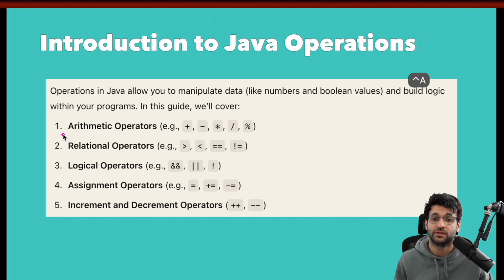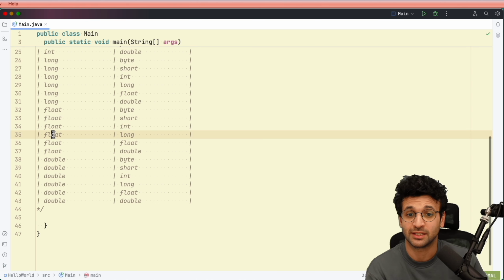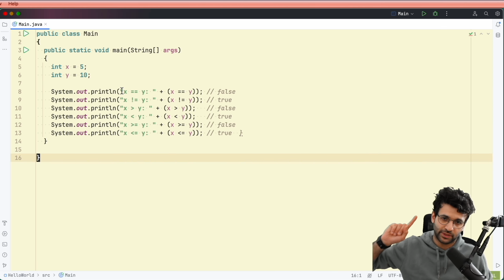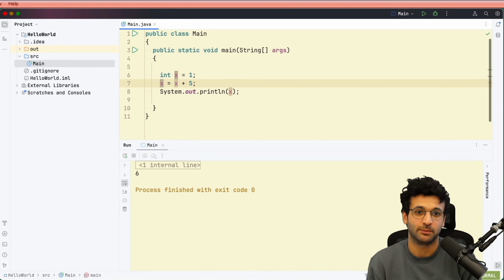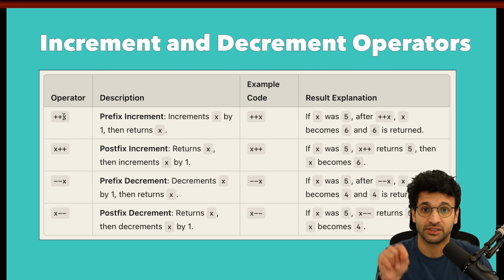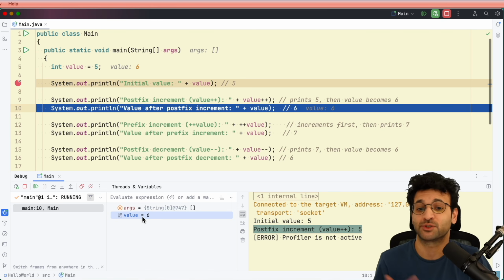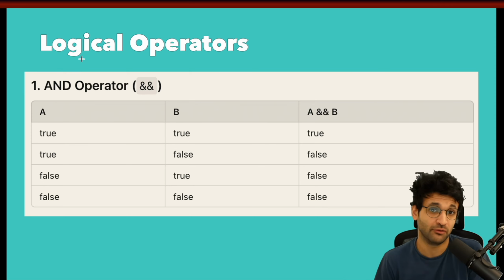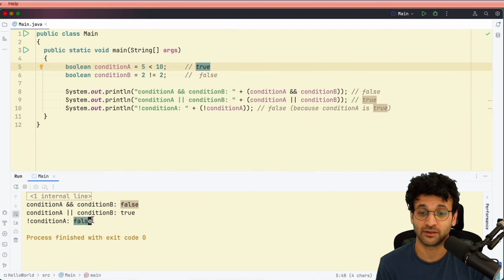#9 Java Operators Explained (Arithmetic, Relational, Logical, Assignment) | Java For Beginners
In this packed episode of Java For Beginners, we dive deep into one of the most fundamental concepts in programming — operators and expressions! 💥

You’ll learn how Java performs calculations, makes comparisons, assigns values, and handles logic behind the scenes — all in a way that’s easy to follow, even if you’re brand new.

📌 In this video, we cover:
✅ Arithmetic Operators
✅ Integer vs. Floating-point Division
✅ Relational Operators
✅ Logical Operators  with real-world examples
✅ Assignment Operators
✅ Increment & Decrement – pre vs. post explained
✅ Type Promotion and Casting Rules
✅ Intro to String Concatenation and how to safely combine strings with expressions
✅ A first look at debugging using IntelliJ’s built-in debugger

We also walk through live examples, run the code, and explain step-by-step why each result is what it is. This is one of the most important foundational videos in the series!

🎯 By the end, you'll not only understand how these operators work, but also how to use them correctly in your own Java programs.